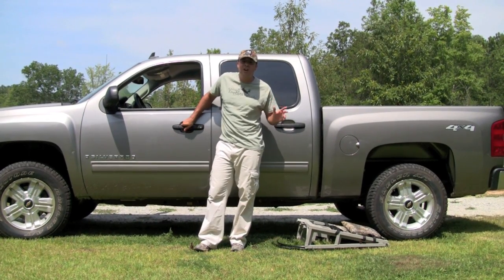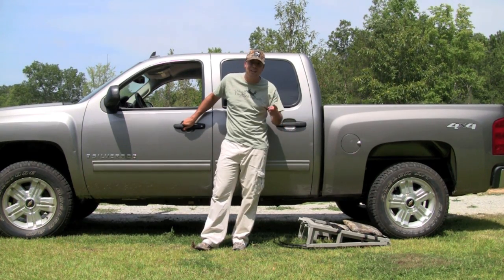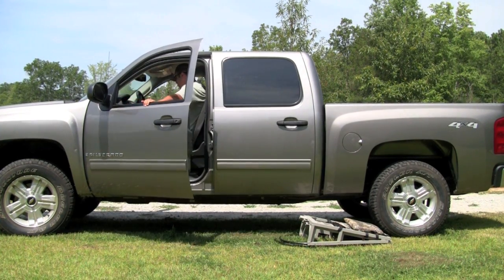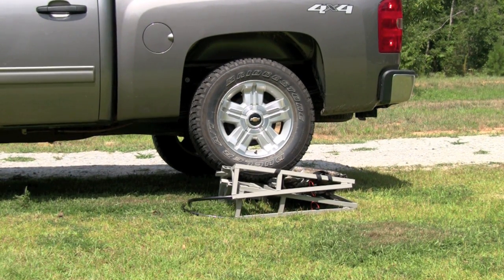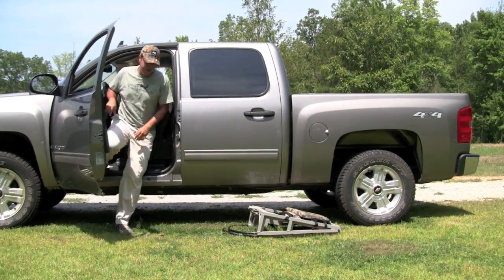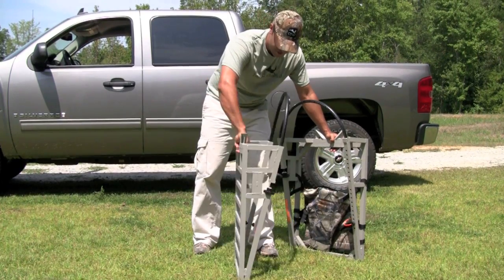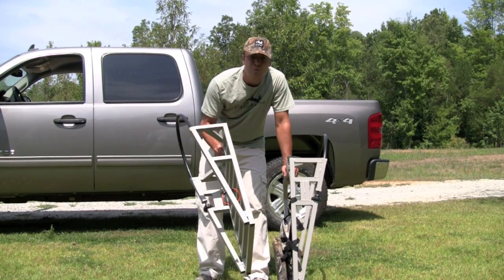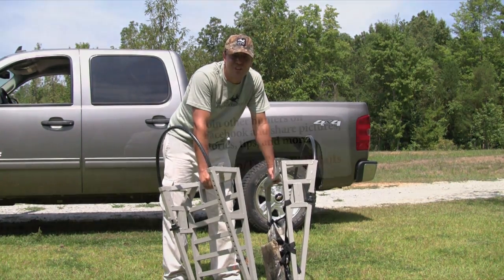Jeff French of Chasing Trophy Whitetails runs over his tree stand with a TRUCK!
Chasing Trophy Whitetails founder Jeff French has continues his tree stand torture test by running over it with his TRUCK!